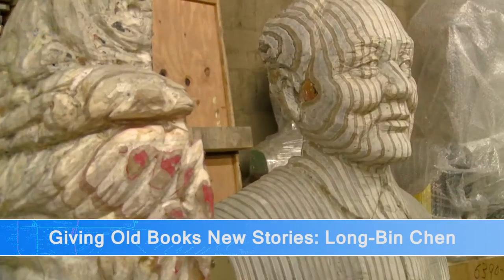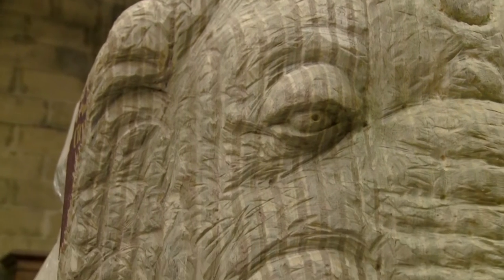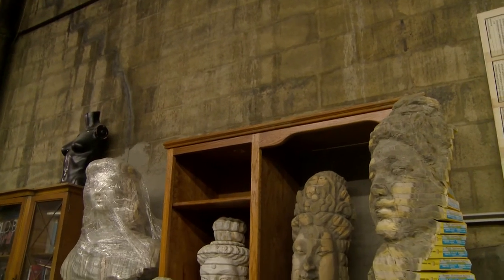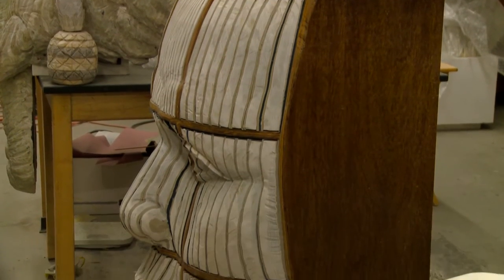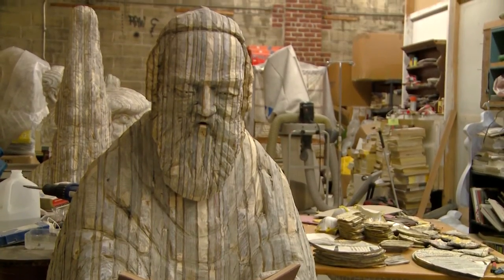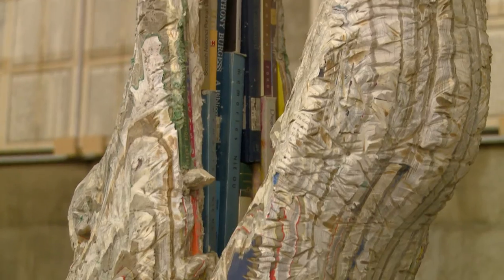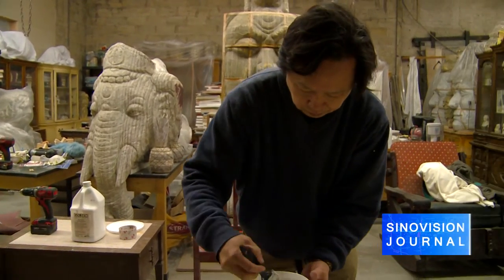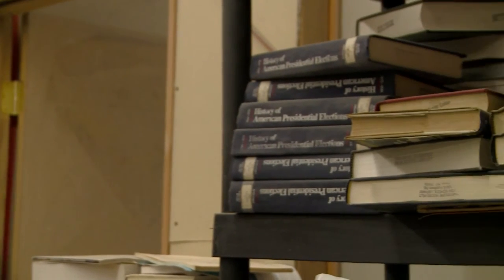Long-Bin Chen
In New York City, one person’s trash is another person’s treasure, or in this case, art career. Artist Long-Bin Chen takes used, discarded books and gives them new life as enormous sculptures and busts.

SinoVision Journal reporter Lani Nelson went to his studio in the Bronx and brings you the story.